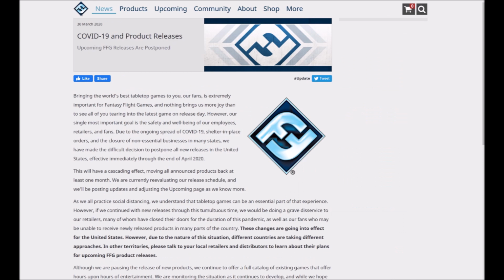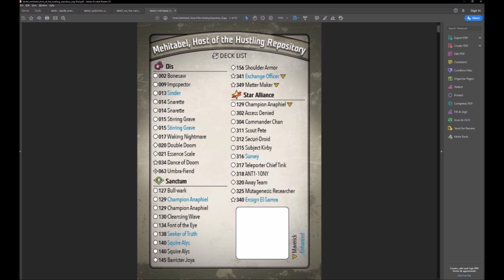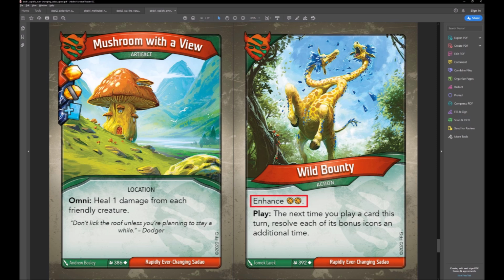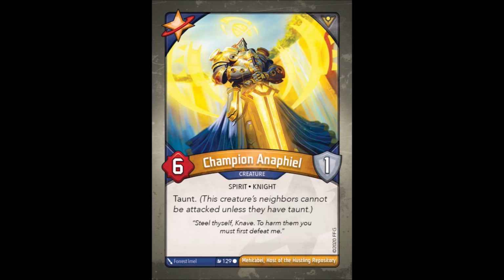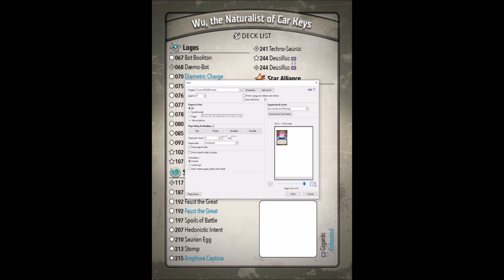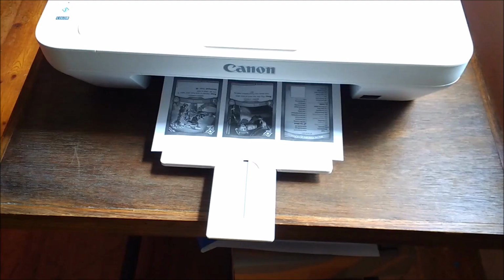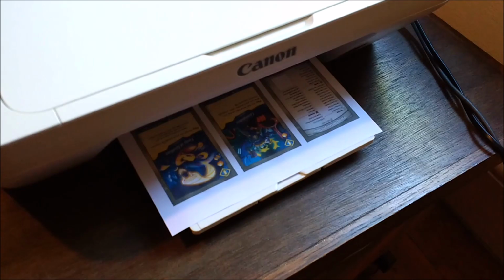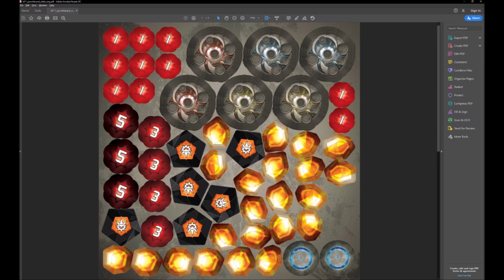Keyforge Mass Mutation for free? What What? Print and Play Guide.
Tired of waiting for the release of the Keyforge Mass Mutation expansion?
Like free stuff?
Well this is the video for you then!